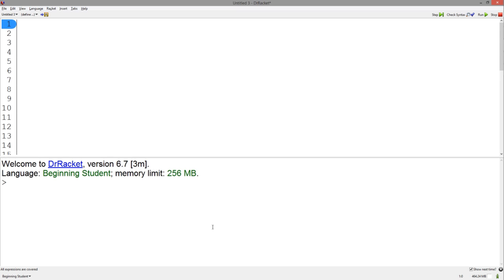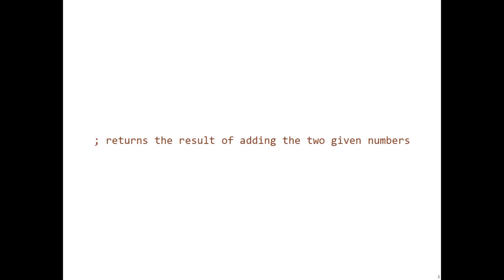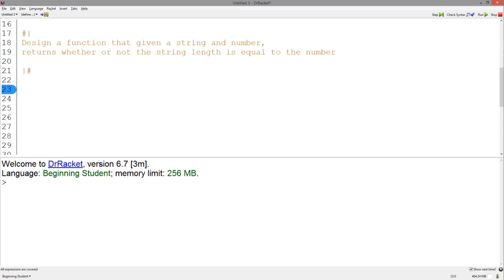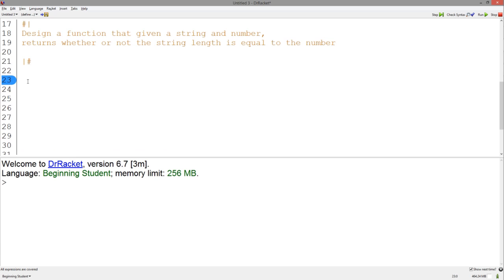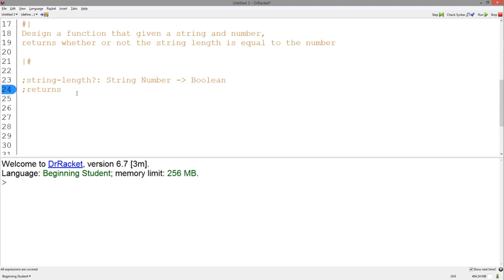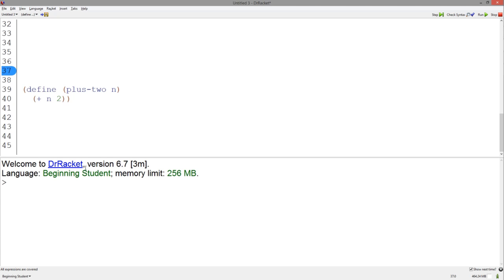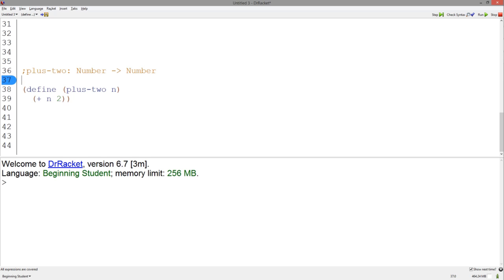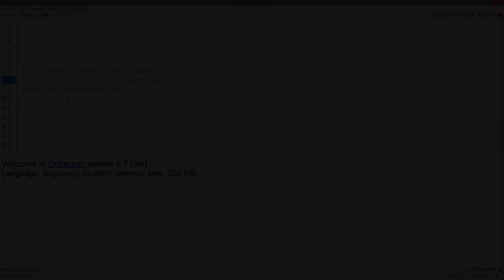Design Recipe: Signatures and Purpose Statements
Signatures and purpose statements are the first steps of the design recipe, and extremely important!